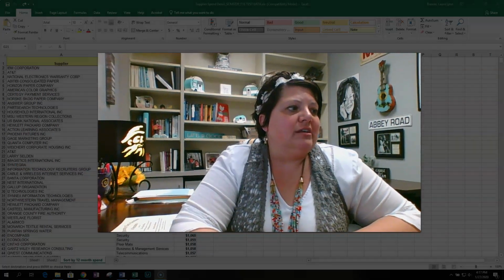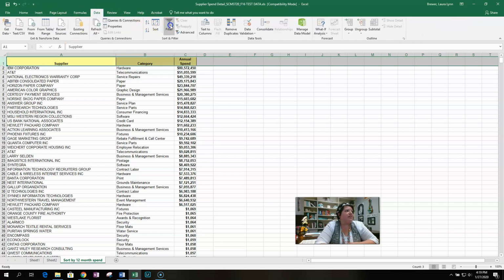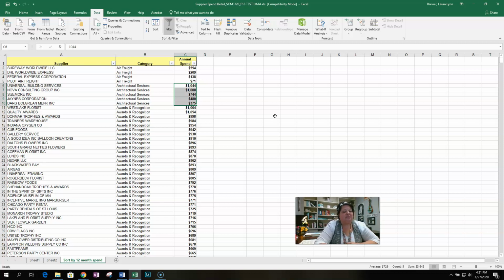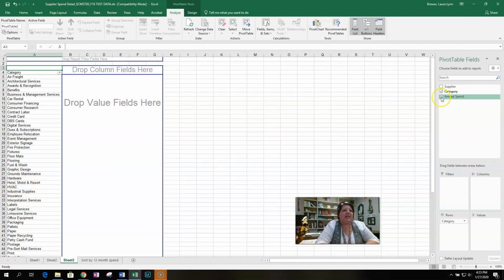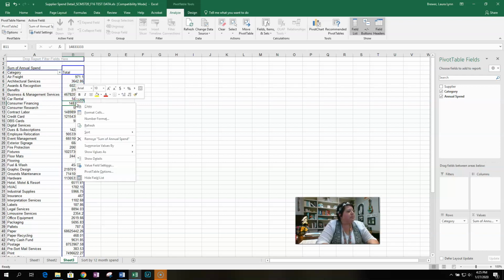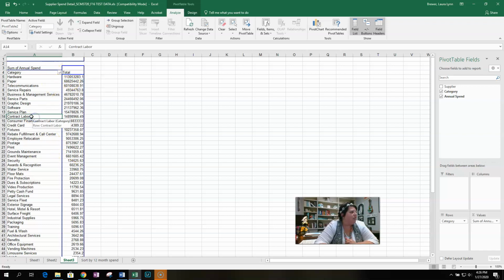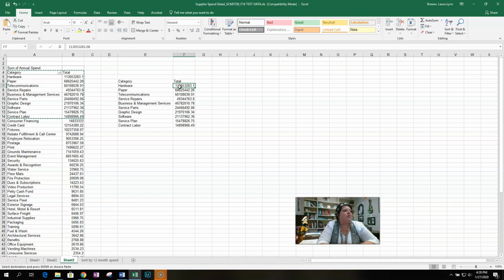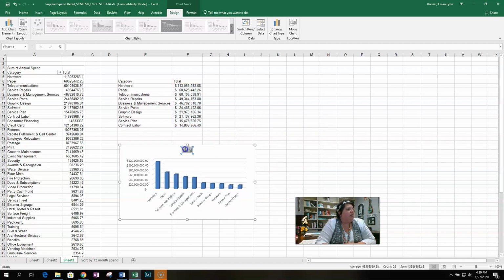Spend Analysis Case/Pivot Table Example